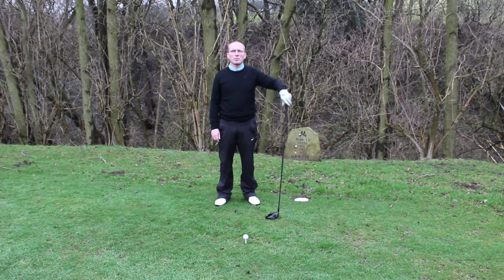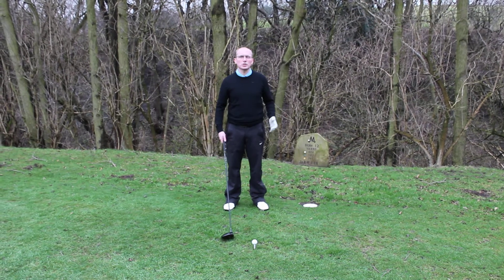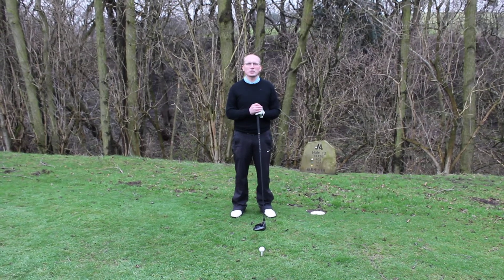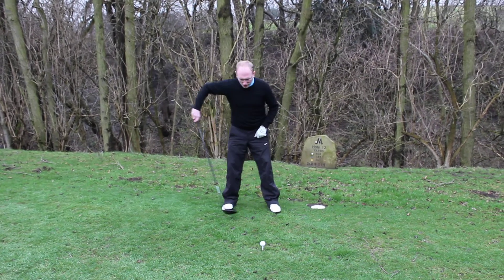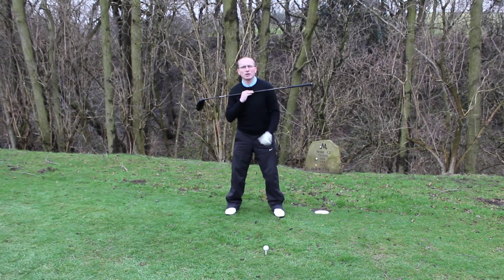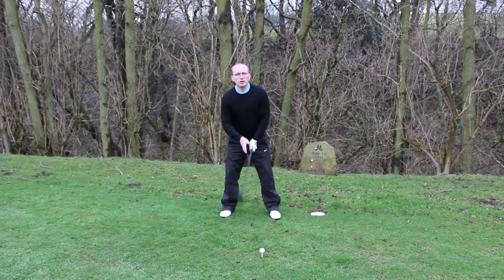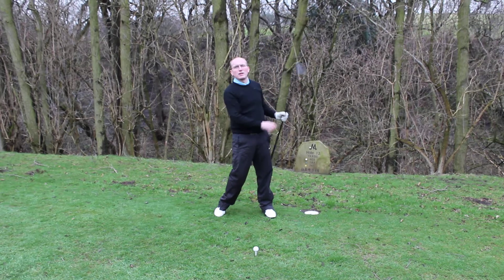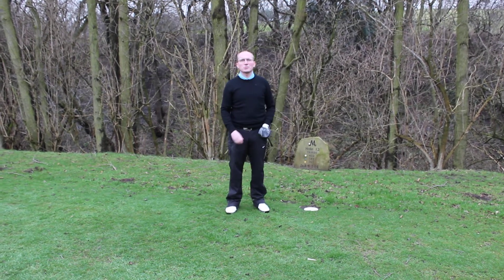How to utilise the secondary tilt, with James Whitaker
Moor Allerton head pro James Whitaker on how the secondary tilt will revolutionise your long game.